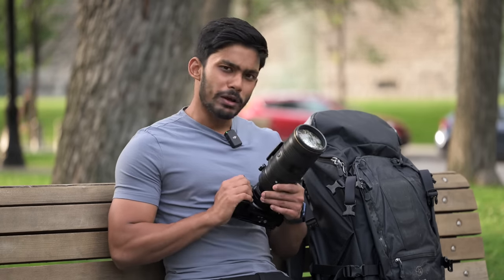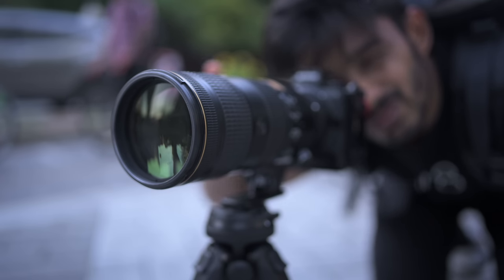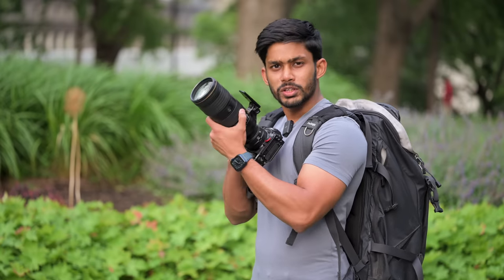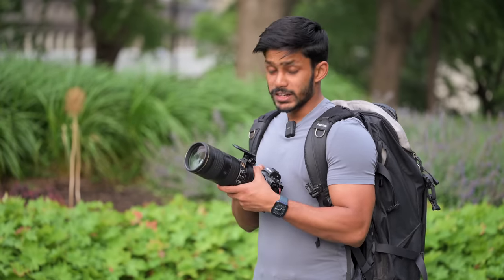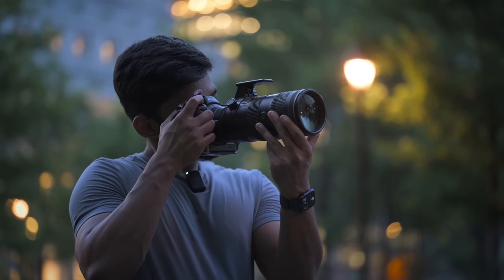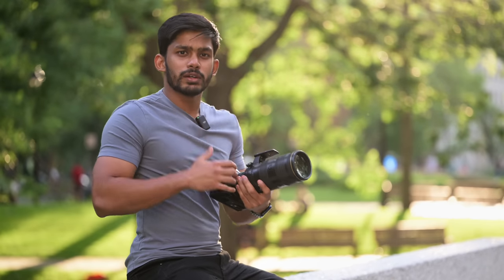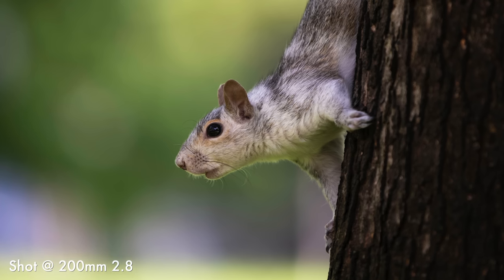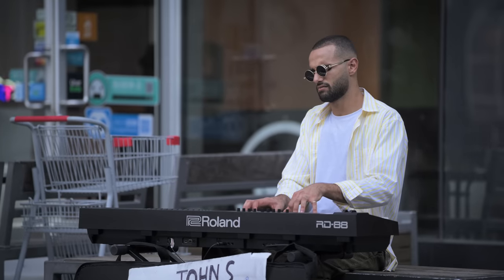Why Every PHOTOGRAPHER Need a 70-200mm Lens?